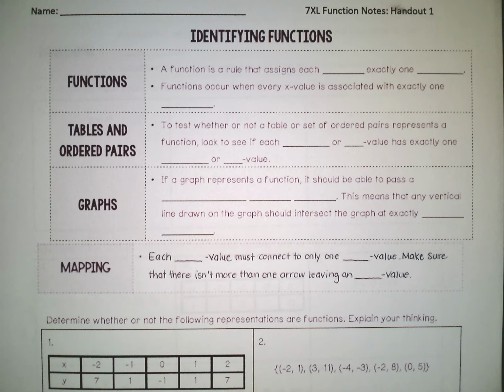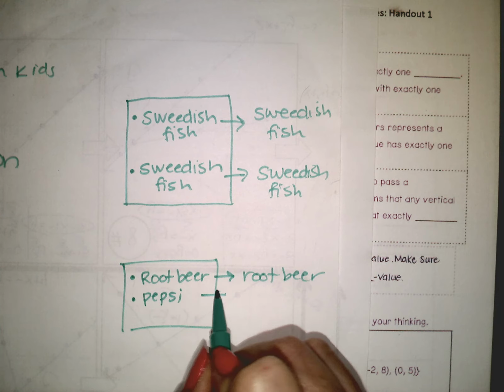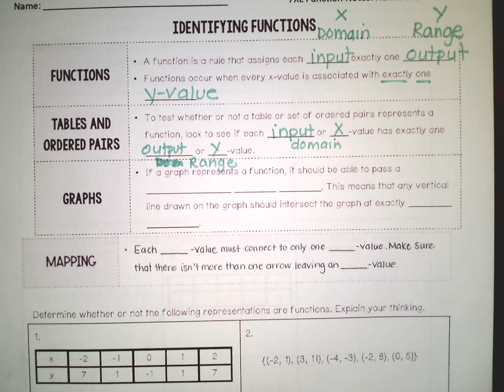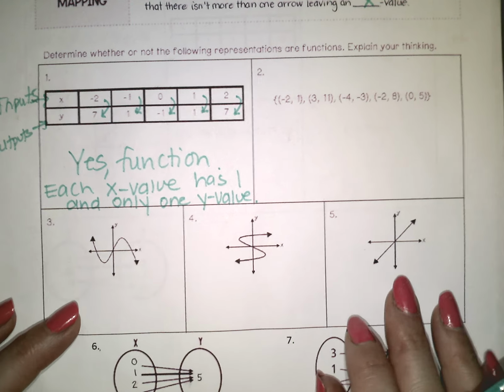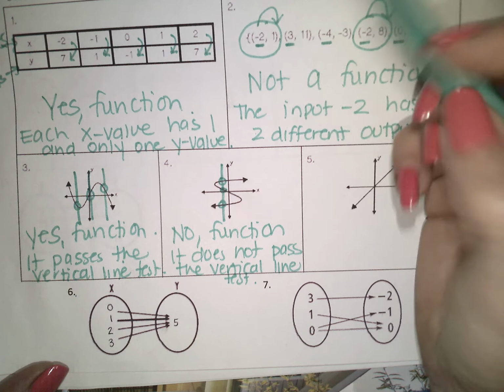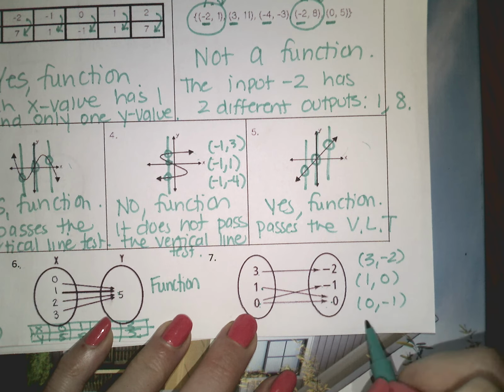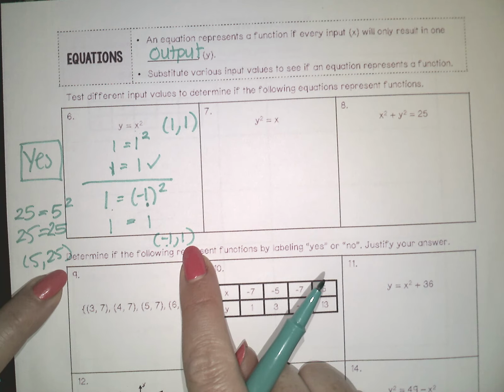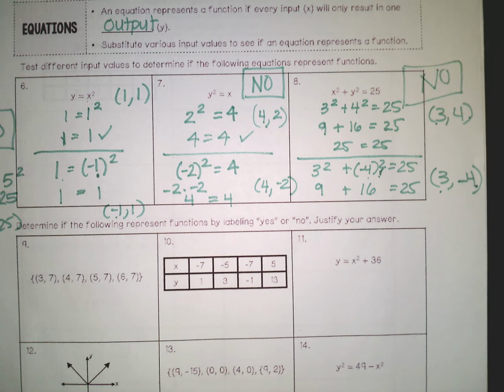7XL: Identifying Functions Notes